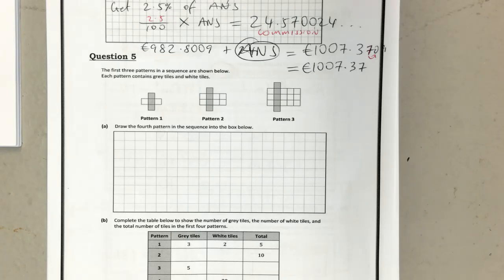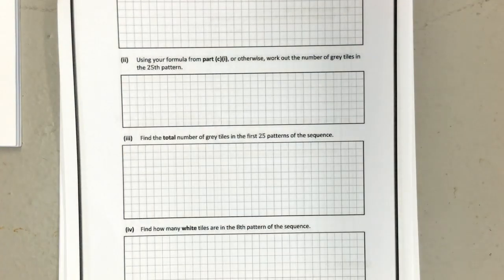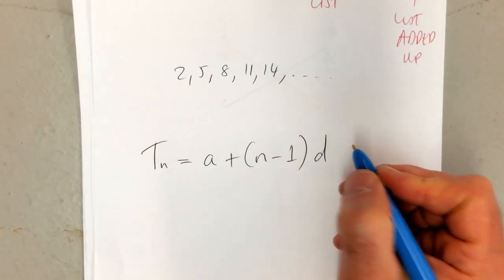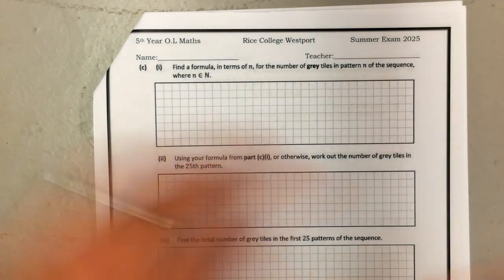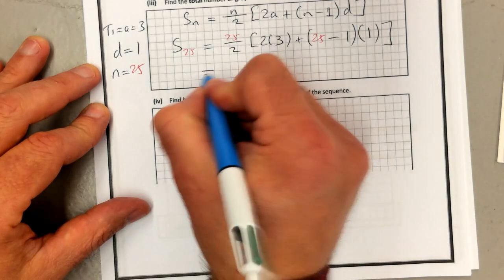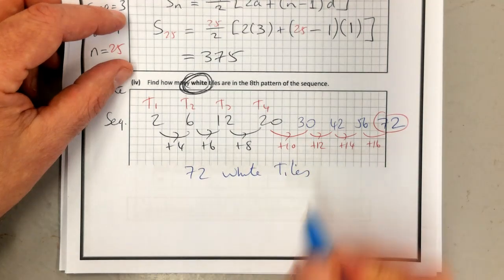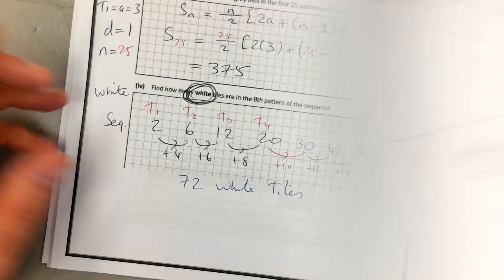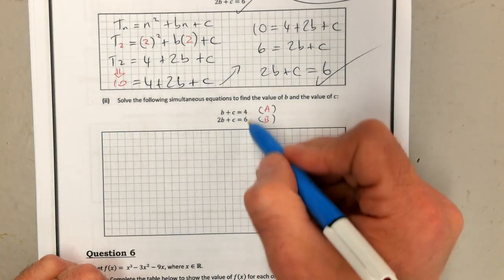LC OL Number Patterns | Q5 5th Year Summer Exam Solutions | Leaving Cert Maths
This video provides a full, step-by-step solution to Question 5 from the 5th Year Ordinary Level Maths Summer Exam, focusing entirely on Number Patterns.

What we cover in this video:
- Identifying linear (arithmetic) and quadratic sequences.
- Using first and second differences to find the next terms in a pattern.
- Working out the general formula (Tn) for a sequence step-by-step.

Number Patterns and Sequences are a major part of Leaving Cert Ordinary Level (LC OL) Paper 1. Understanding how to analyze differences and build sequences is a fantastic way to secure high marks in your 5th-year review, upcoming mocks, and final exams.

💡 Check out the full playlist for step-by-step solutions to all 6 exam questions, including Question 6 for calculus and differentiation practice!